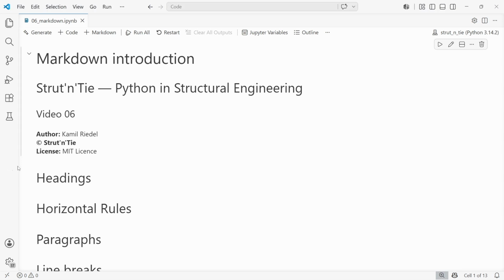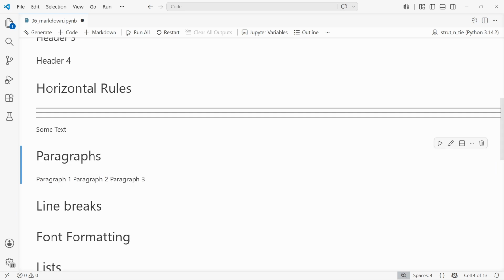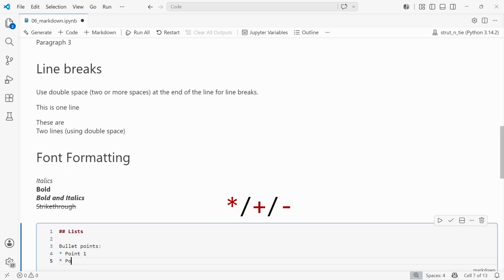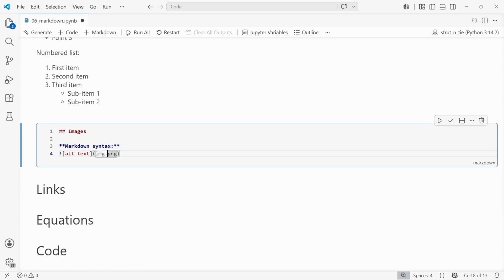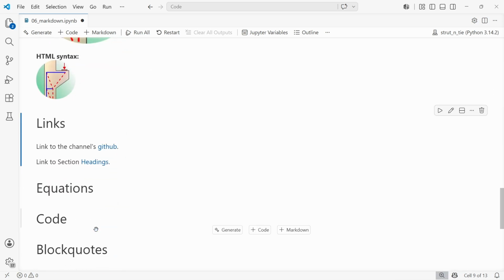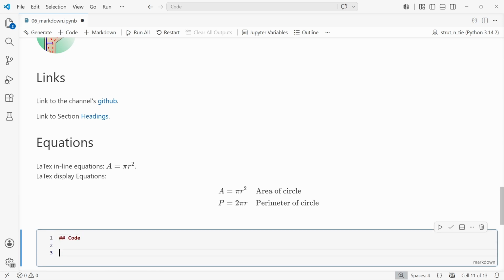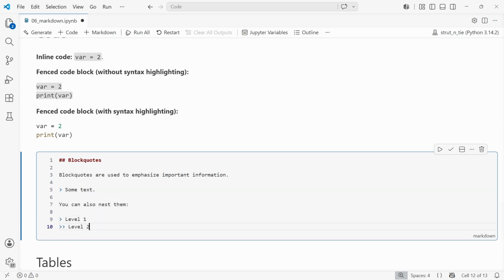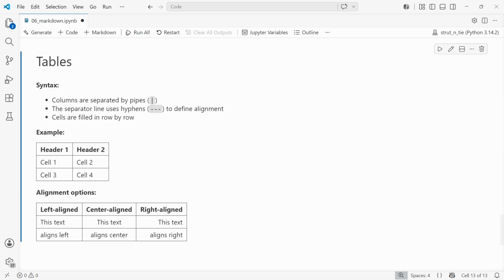Markdown Syntax | Python in Structural Engineering | 06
In this video, we'll cover essential Markdown syntax for Jupyter Notebooks. Learn headings, tables, images, equations, code formatting, lists and more.

0:00 - Introduction
1:28 - Headings
2:23 - Horizontal rules
2:35 - Paragraphs
2:57 - Line Breaks
3:19 - Font Formatting
3:47 - Lists
4:27 - Images
5:37 - Links
6:05 - Equations
7:05 - Code Formatting
7:52 - Blockquotes
8:20 - Tables